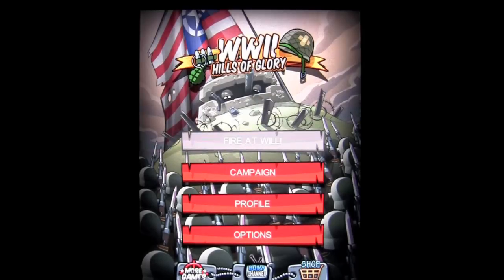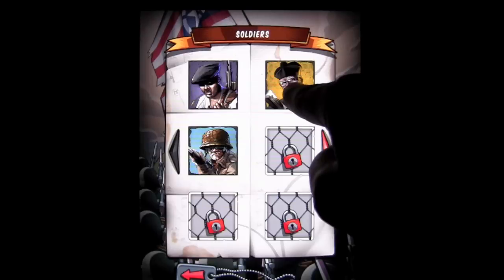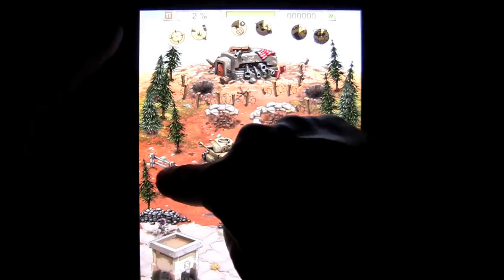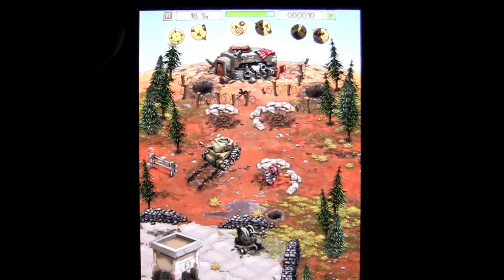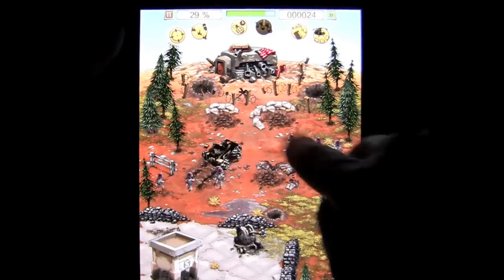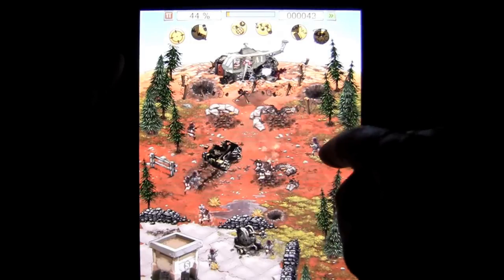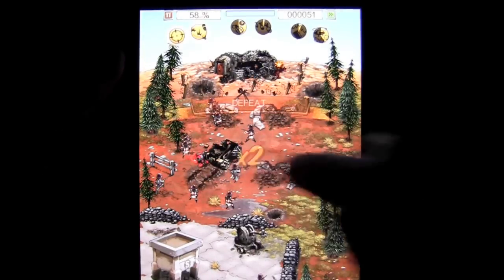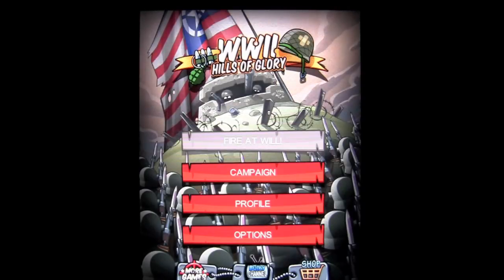Hills of Glory WWII HD iPad App Review - CrazyMikesapps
Hills of Glory WWII HD iPad App Review:

I am a big fan of World War II games and always have been. Hills of Glory: WWII Premium HD by BULKYPIX is a nice iPad TD game that requires players to "hold that hill!" The game objective is just that, hold the hill, bunker what have you while being attacked by an ever increasing and unrelenting enemy. But don't be discouraged you have a bevy of soldiers that have different skills (bombs, guns, fire, and more) at your disposal to kill your enemies. There are a couple of drawbacks with this BULKYPIX tittle. First, the price is the same for the iPad version ($5.99) as it is for the iPhone version ($5.99). Also there are some reports of crashing in the iTunes app description, however, I did not experience any crashing while testing the iPad version. All in all, fun app, with quirky graphics and nice game play.